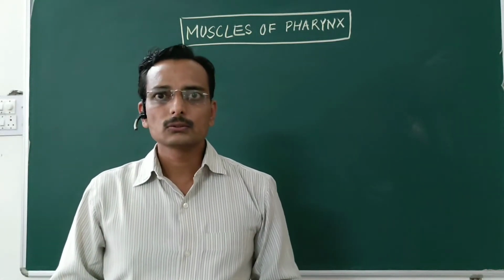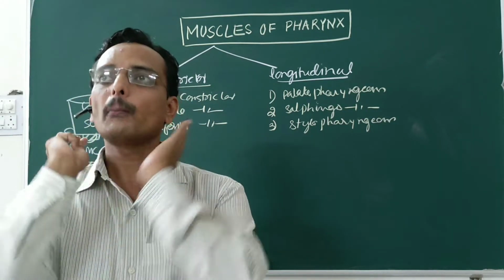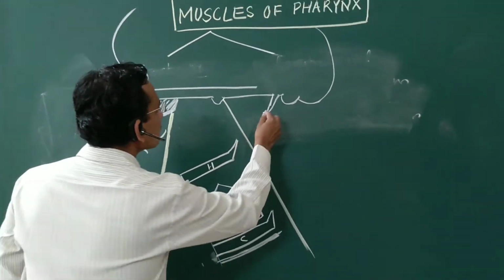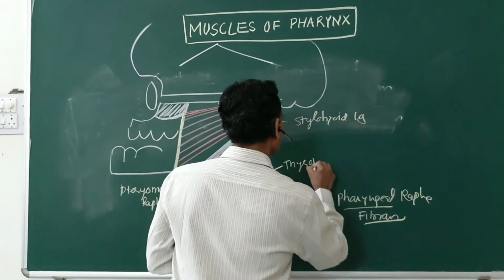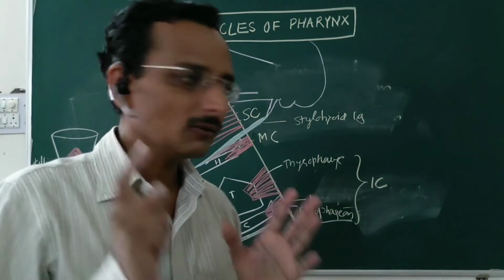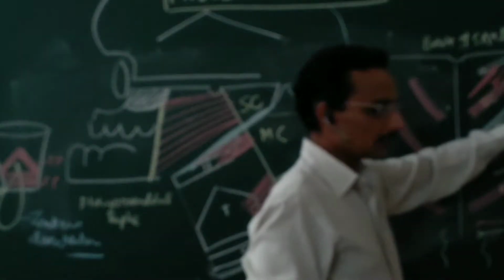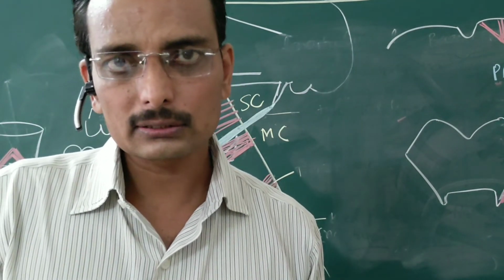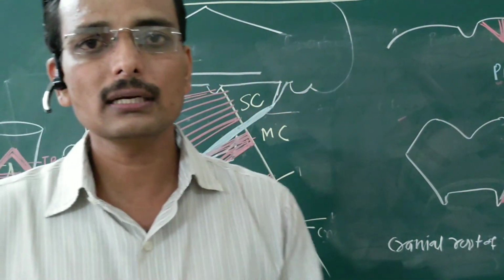ANATOMY OF MUSCLES OF PHARYNX - DR YOGESH GANORKAR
DR YOGESH GANORKAR TELLS ABOUT ANATOMY OF MUSCLE OF PHARYNX (CONSTRICTORS AND LONGITUDINALS)